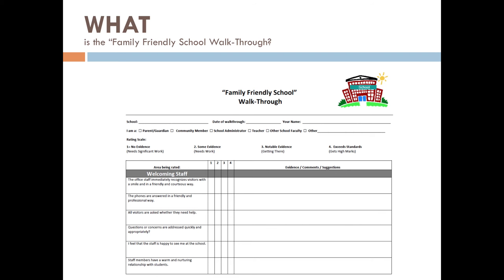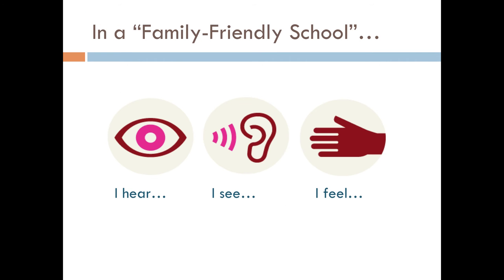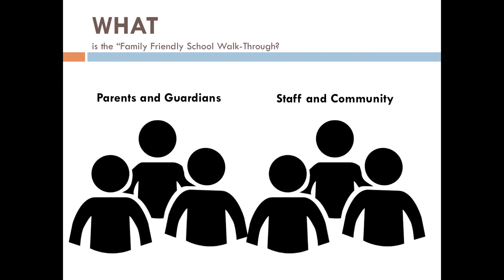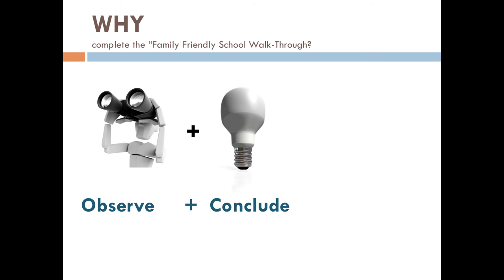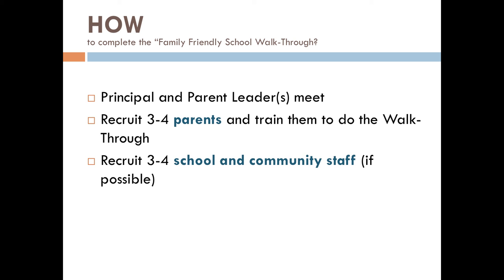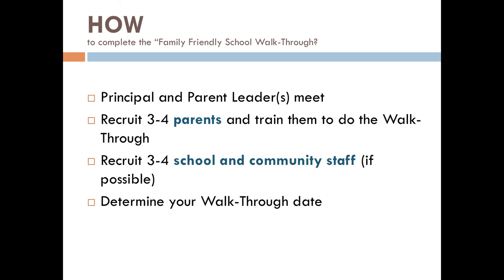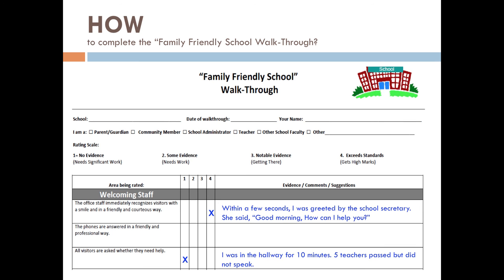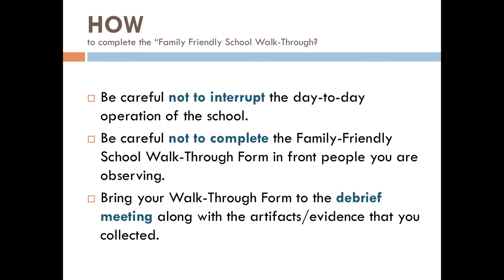Family Friendly School Walk Through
This short presentation is designed for parent leaders, school staff, and community partners. It walks through the What, Why, and How of a Family-Friendly School Walk-Through.